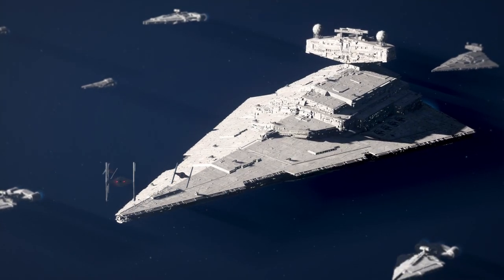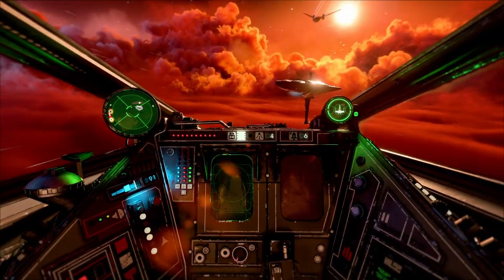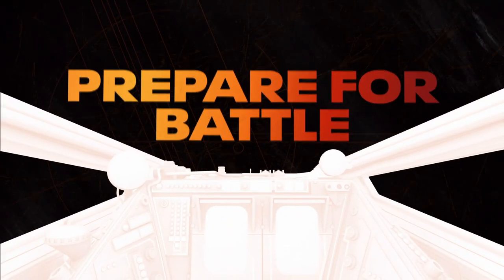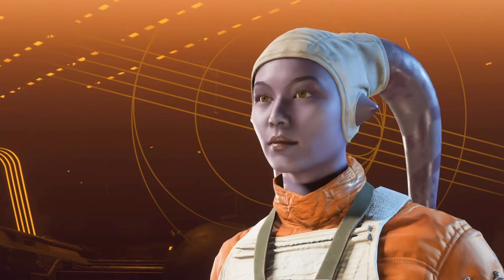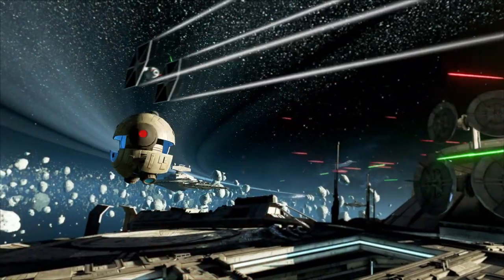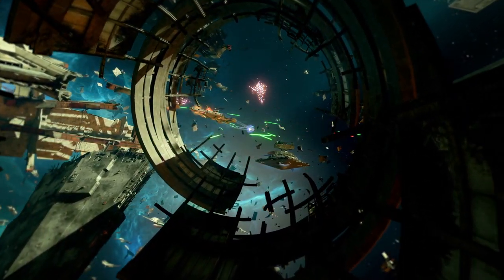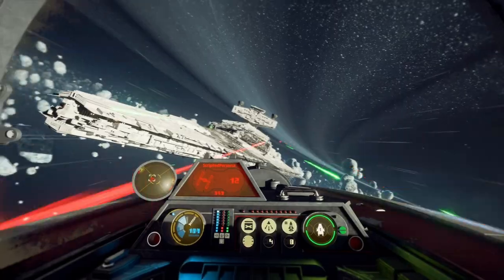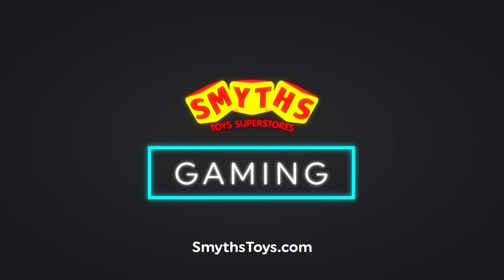Star Wars: Squadrons - Trailer - Smyths Toys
Master the art of starfighter combat in the authentic piloting experience Star Wars™: Squadrons. Buckle up and feel the adrenaline of first-person multiplayer space dogfights alongside your squadron.